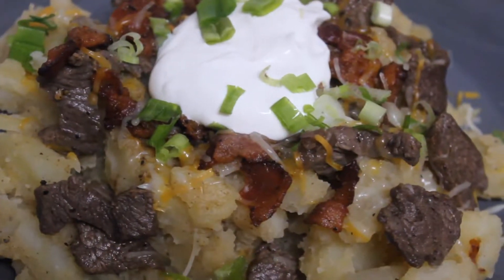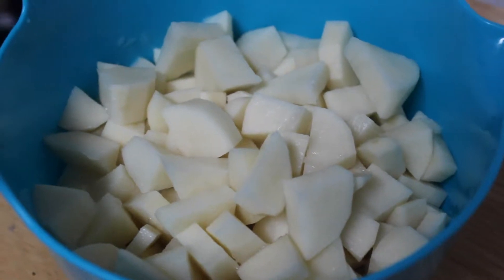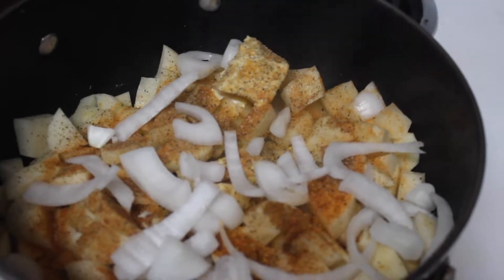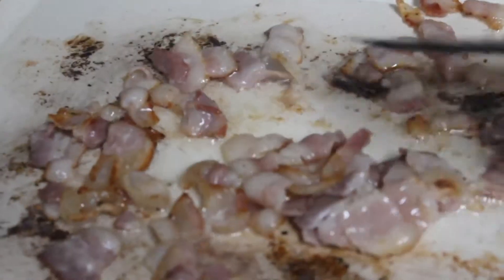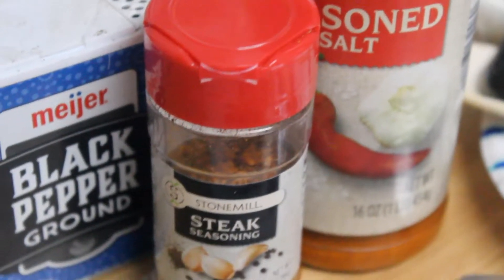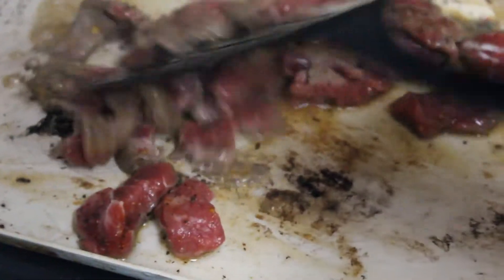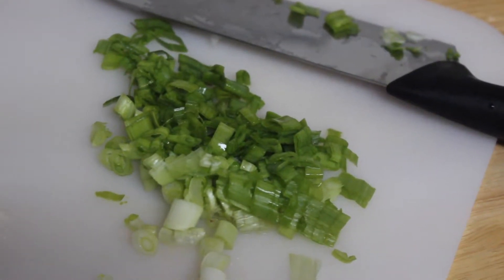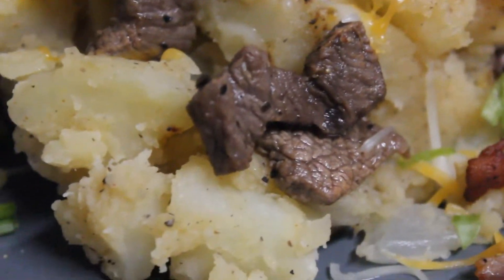EASY Loaded Potatoes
If you're a mom who's tired of figuring out what to cook for dinner or just a college student trying to find something easy to fix on a budget, follow me for something new and full of spice every week!

Whipping Up Some Magic ep. 8

WHAT YOU NEED:
- potatoes
- steak
- bacon
- onion
- green onion
- assorted seasonings
- sour cream
- shredded cheese
- chicken broth
- butter

Chop up bacon and fry. Once done set aside. Then rinse and slice steak thin and season, place on griddle and cook until medium. Let steak rest. Chop up green onions. Then assemble.